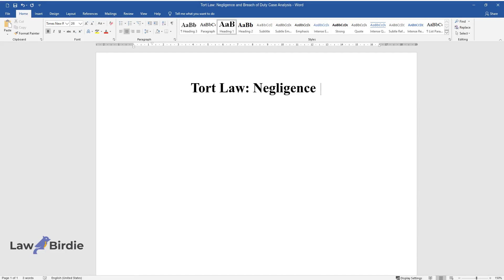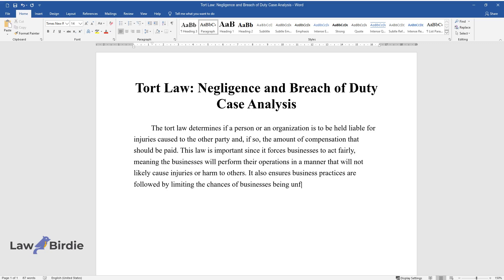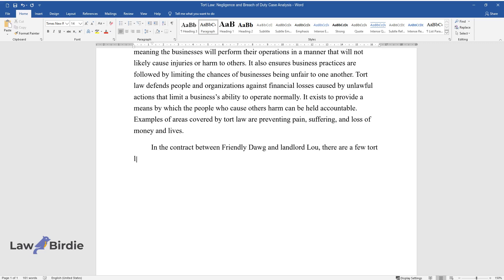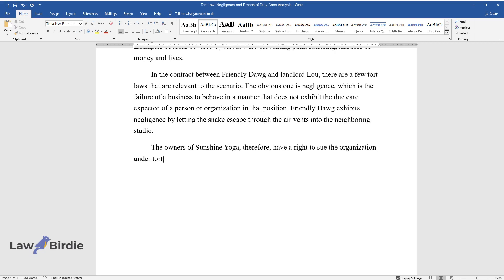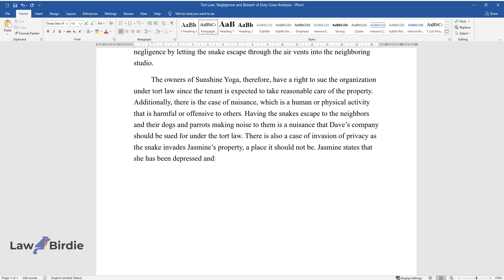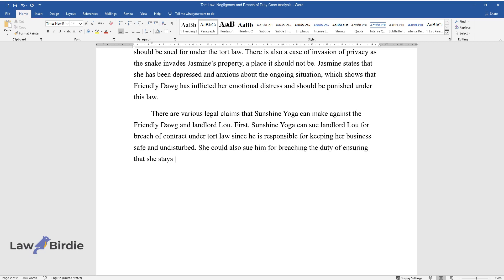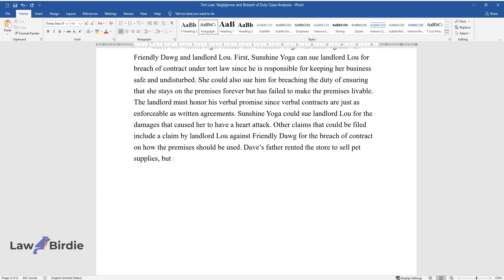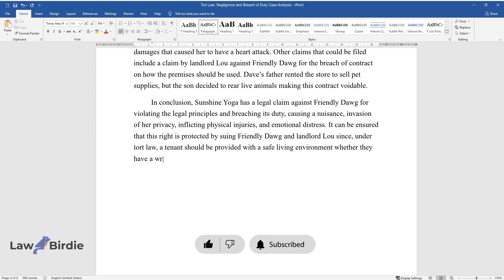Tort Law: Negligence and Breach of Duty Case Analysis - Essay Example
📝 Essay description: Tort law defends people and organizations against financial losses caused by unlawful actions that limit a business’s ability to operate normally. It exists to provide a means by which the people who cause others harm can be held accountable.

ℹ️ Subjects: Corporate & Business Law
ℹ️ Words: 569
ℹ️ Pages: 2

📚 Reference list:
Grady, M. F. (2019). Justice luck in negligence law. Revus. Journal for Constitutional Theory and Philosophy of Law/Revija za Ustavno Teorijo in Filozofijo Prava, (37).
Graziani, T., Montano, J., Roy, A., & Stephens, P. (2022). Property, personhood, and police: The making of race and space through nuisance law. Antipode, 54(2), 439-461.
Oldham, J. (2018). The law of negligence as reported in the times, 1785–1820. Law and History Review, 36(2), 383-419.
Pasaribu, E. M. (2021). Legal consequences for parties that conduct defaults in verbal contracts.